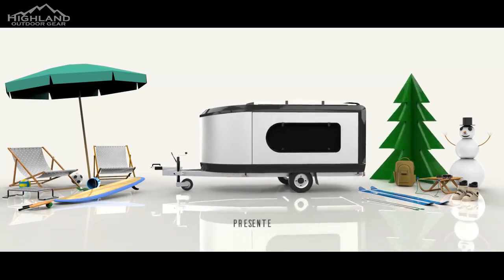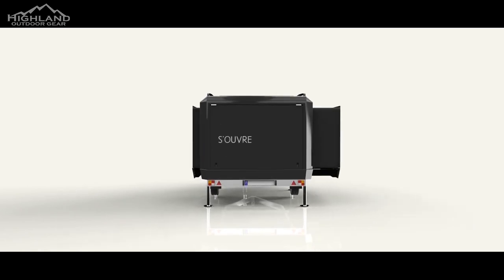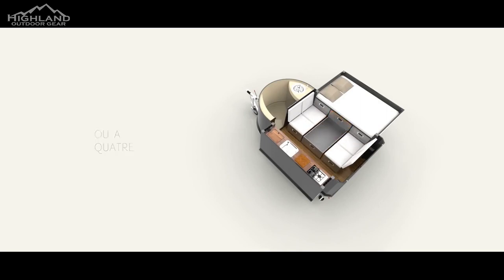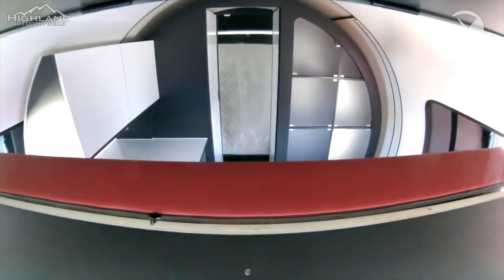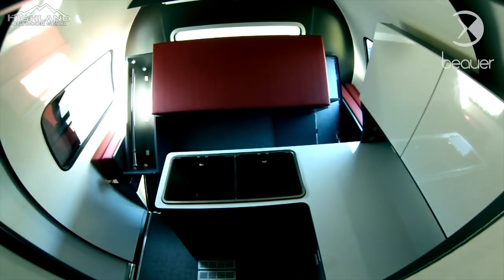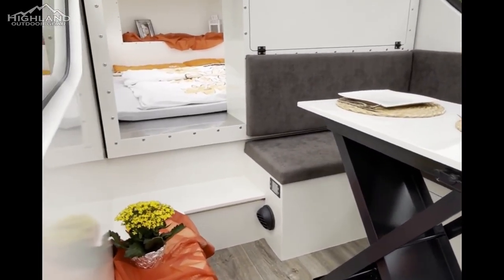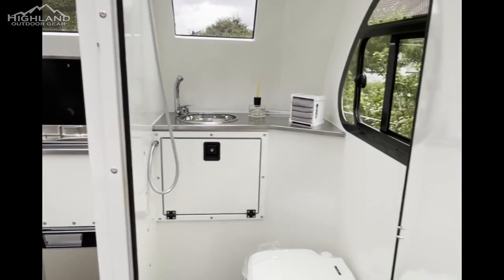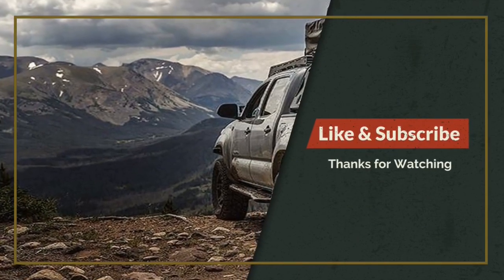Cool New Expanding Camper Trailers for 2021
More camper manufacturers are getting into the expandable camper field. Expandable campers are a blend of the conventional camper trailer and the smaller pop-up style campers. Expandable units are lighter than conventional travel trailers while still remaining structurally strong and are often more affordable.
Here’s 3 of the latest that are worth a look.

00:00 Intro
00:30 Tipoon Travel Machine
01:31 Beauer 3X
02:27 Hunter Nature Raptor XC